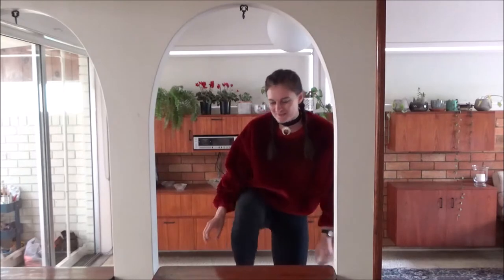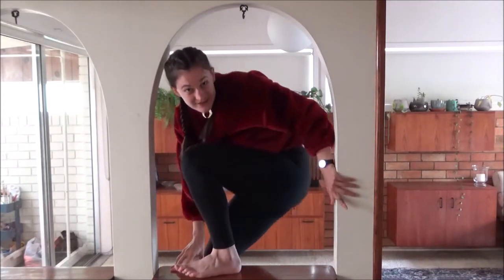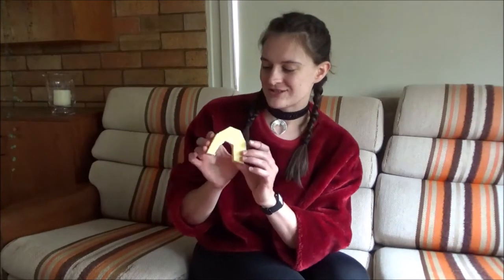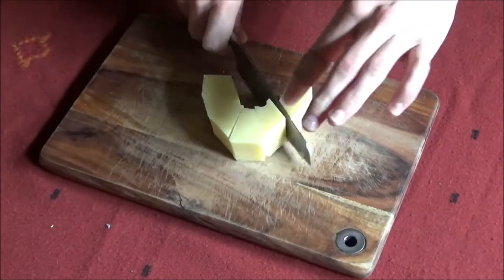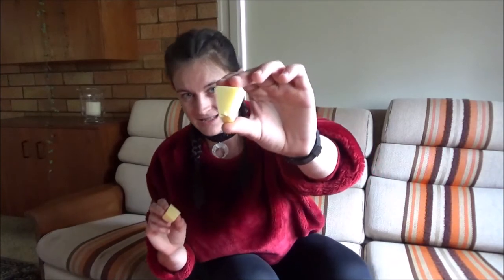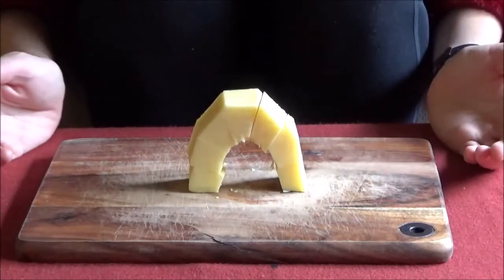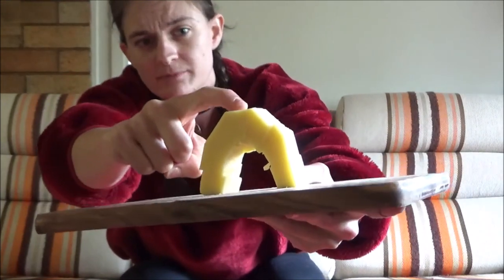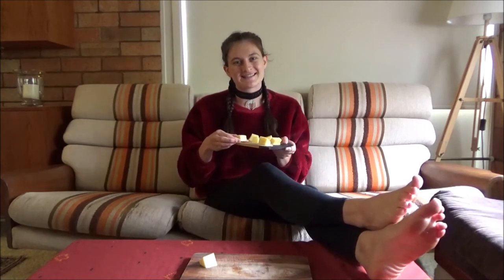How to - Build a Catenary Cheese Bridge at Home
Learn how to build your own catenary cheese bridge at home. I created this tutorial to take part in the Global Science Show on Friday 27th March 2020. The Global Science Show is taking place on Twitter.

Please provide feedback in the comments below!

Transcript:

Oh, hi! I'm Chrissie. I'm a Master of Science Communication Outreach student at the Australian National University. And I only moved to Canberra a couple of months ago, and ever since I moved here, I've just been wondering, why does my house have arches?

As this question has been baffling me for a really long time now, I thought today we could do some investigating. And I realised that often bridges are in an arch shape so what I have on the menu for today is a cheese bridge.

All you need to make your own cheese bridge at home is a chopping board, a knife and a responsible adult to do the chopping, and a block of cheese.

Awesome. I've managed to cut our cheese into a bridge or an arch shape. But what we're going to do next is we're actually going to cut it into smaller sections so that we can see how each part of the arch is actually pushing on the other parts.

So there we have it. We've got our cheese in a bridge shape and now it's in individual wedge shapes. So they're not exactly squares or rectangles. They're in this wedge shape so that it curves around so that each part of the bridge will be able to lean on the next part of it.

Amazing! So we have just managed to create our very own cheese bridge out of a block of cheese!

Yum. Now before I eat it just have a closer look. So what we can see is how the top section, this top wedge of the bridge is actually pushing on the ones next to it. And they're pushing onto these ones, onto these ones, all the way down to the chopping board.